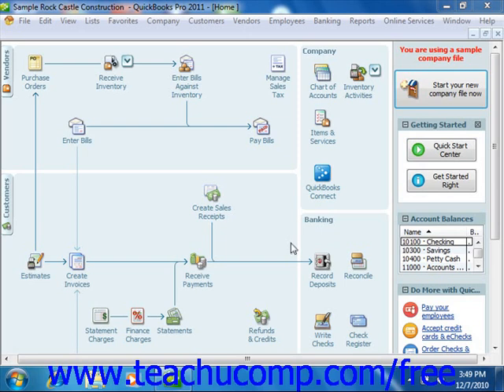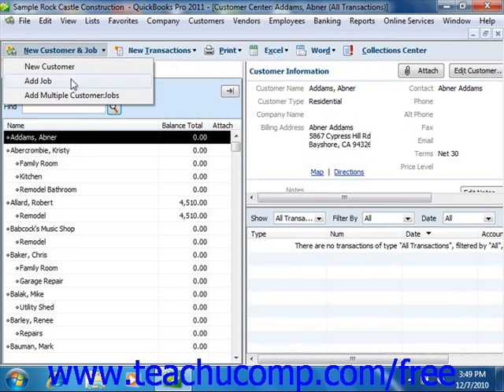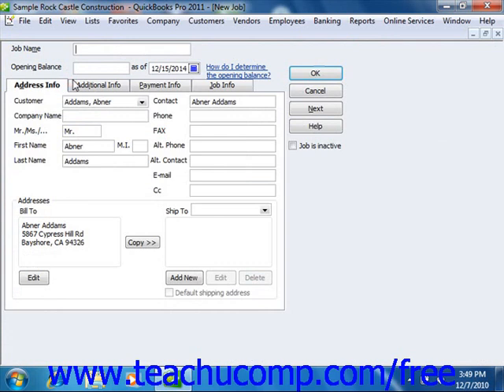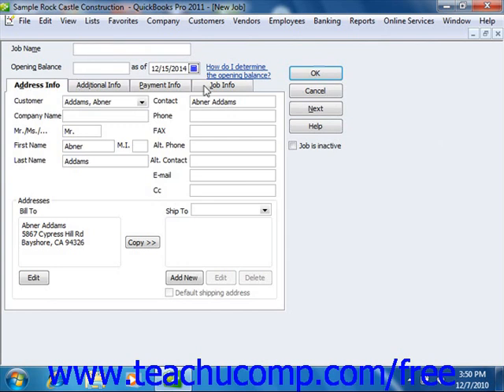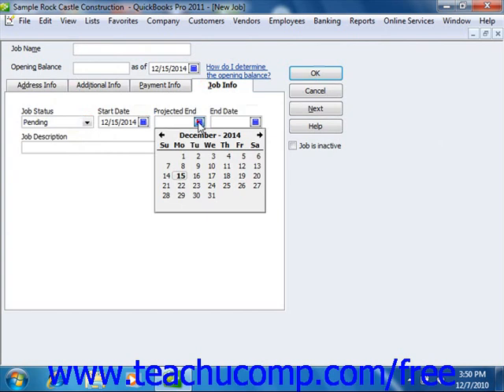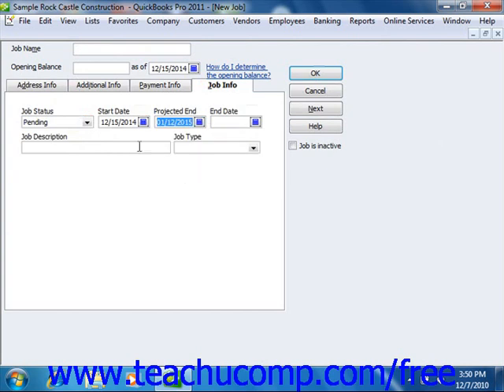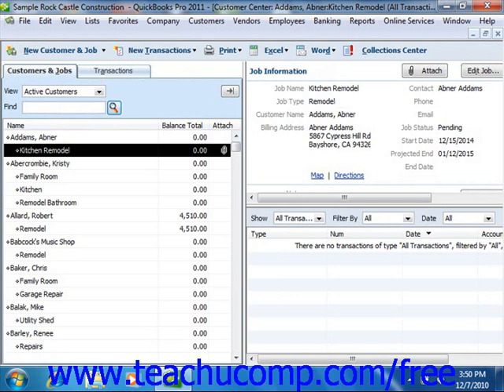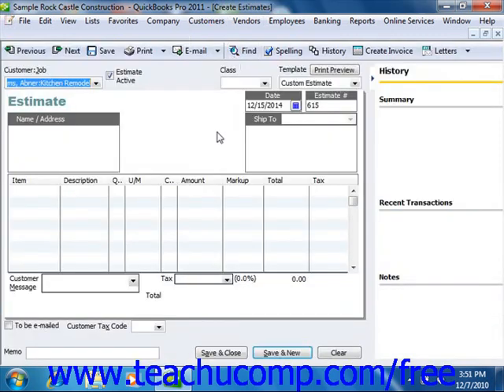QuickBooks 2011 Tutorial Making Estimates for a Job Intuit Training Lesson 18.1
Learn about making estimates for a job in Intuit QuickBooks A clip from Mastering QuickBooks Made Easy v. 2011. - the most comprehensive QuickBooks tutorial available. Visit us today!